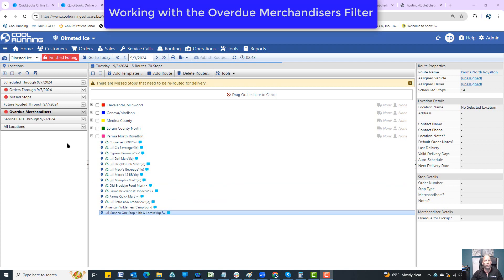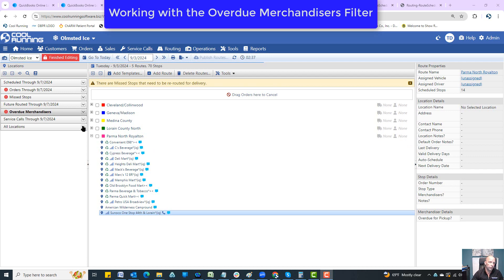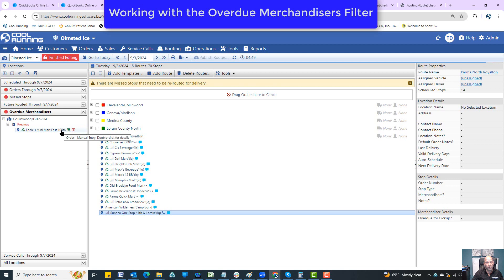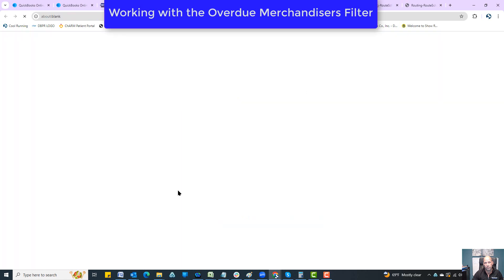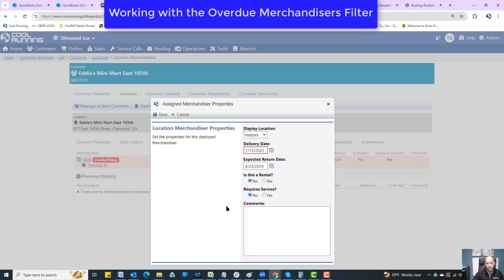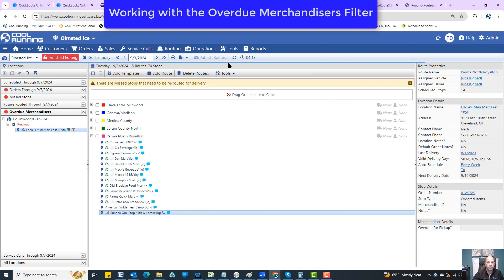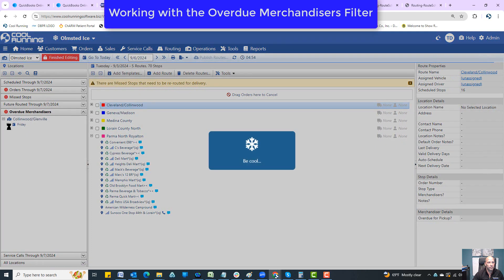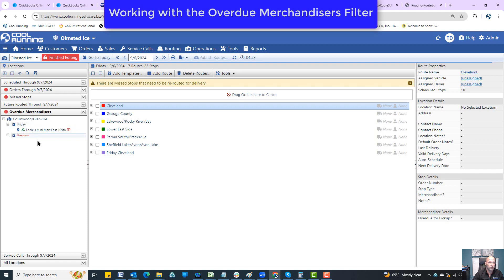Training Working with the Overdue Merchandisers Filter